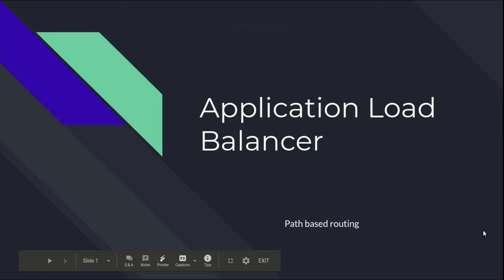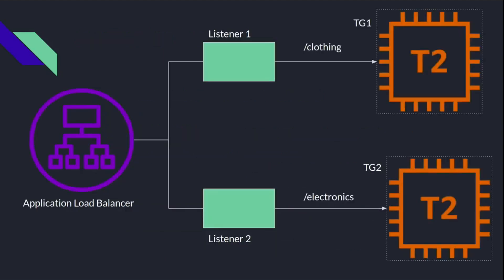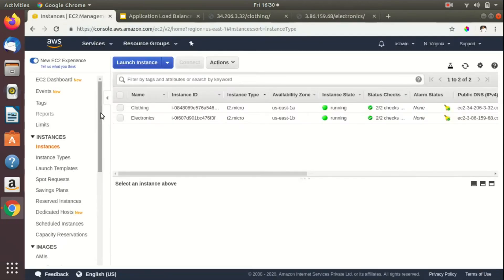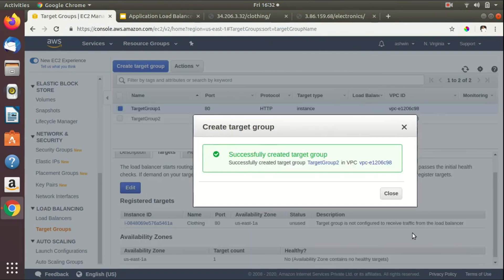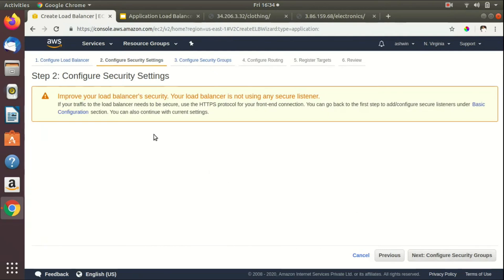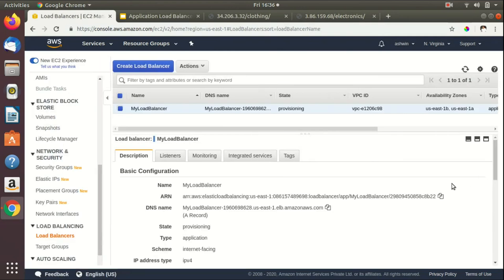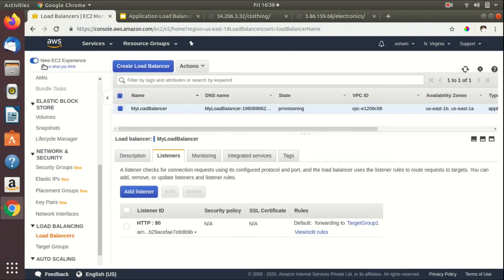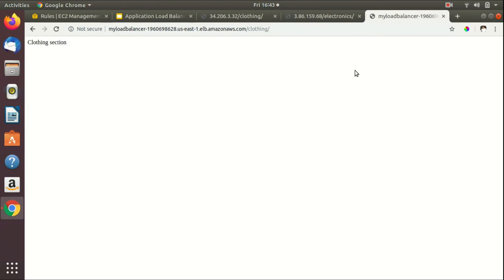AWS Application Load Balancer with Path Based Routing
Elastic Load Balancing automatically distributes your incoming traffic across multiple targets, such as EC2 instances, containers, and IP addresses, in one or more Availability Zones.
It monitors the health of its registered targets and routes traffic only to the healthy targets.
Elastic Load Balancing scales your load balancer as your incoming traffic changes over time.